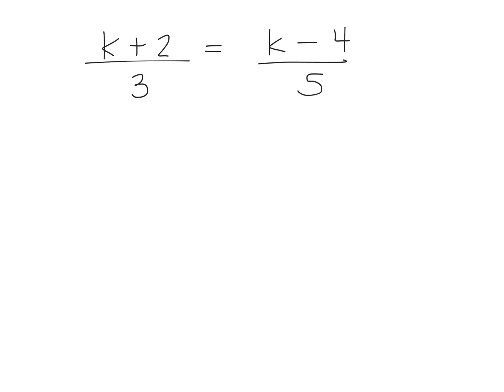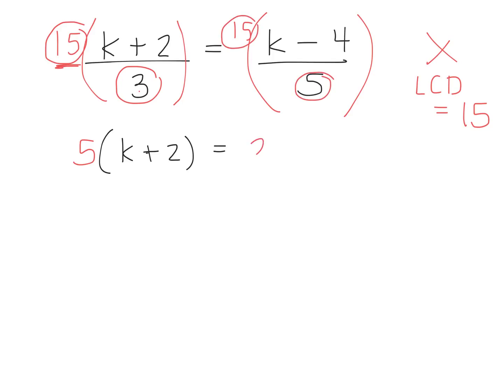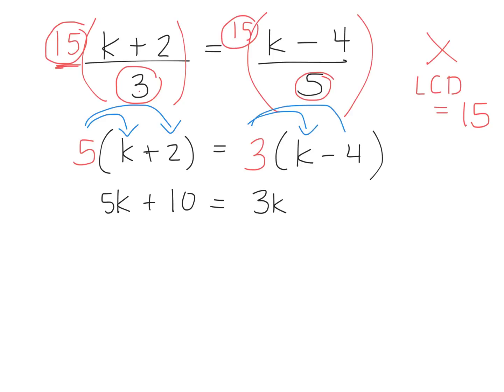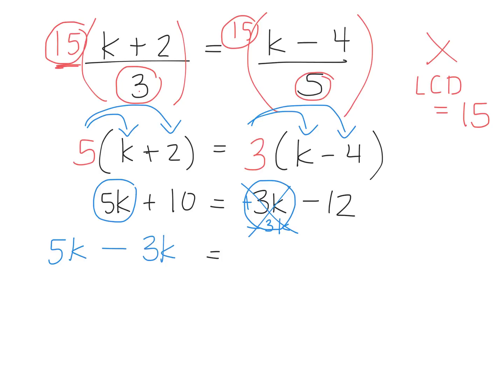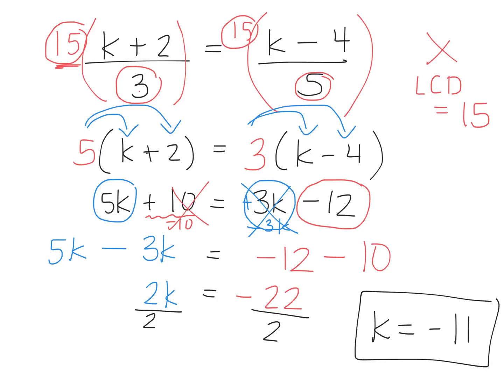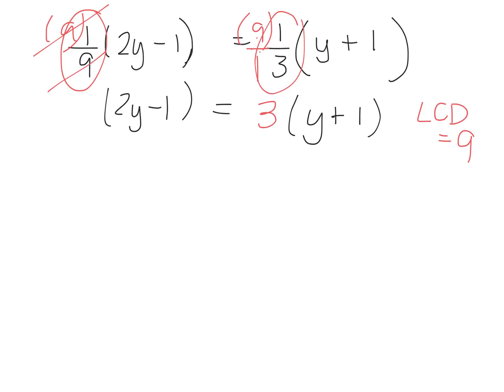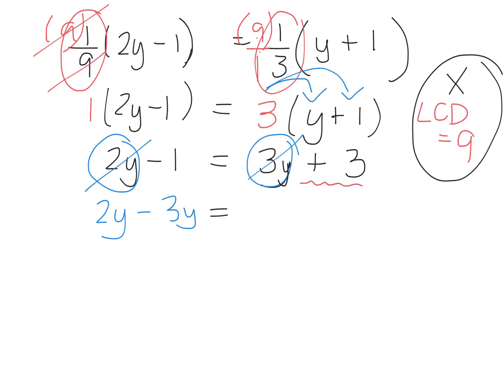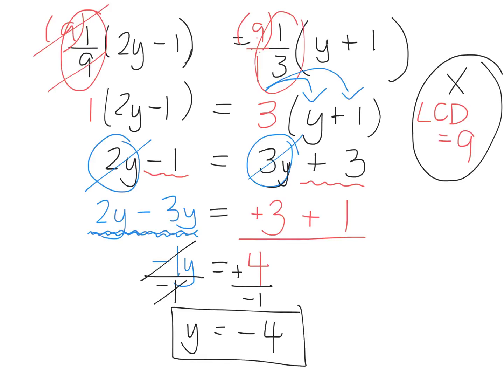How to Solve equations with fractions 4.3 gr 9 academic